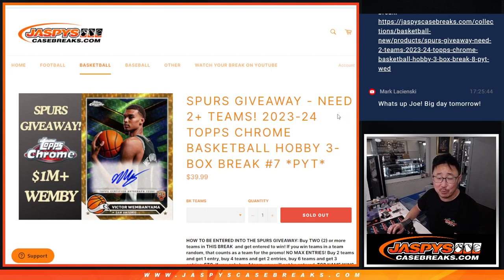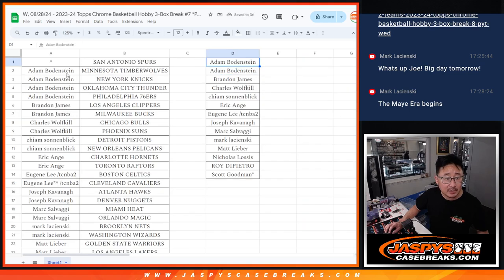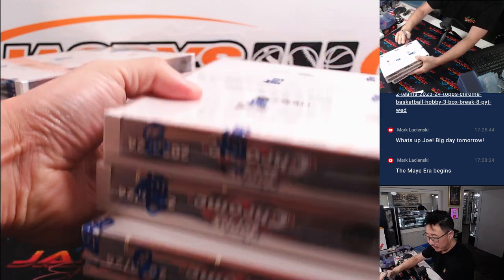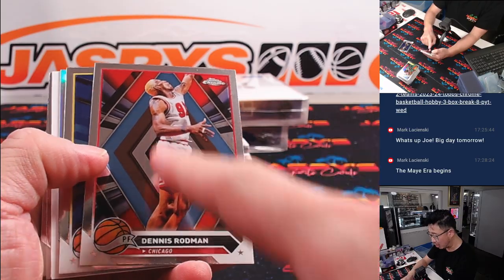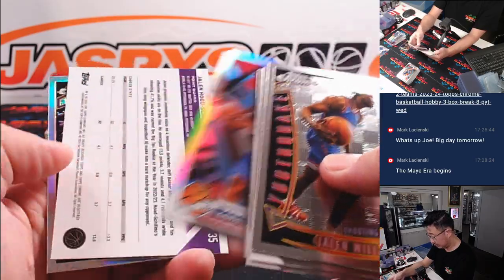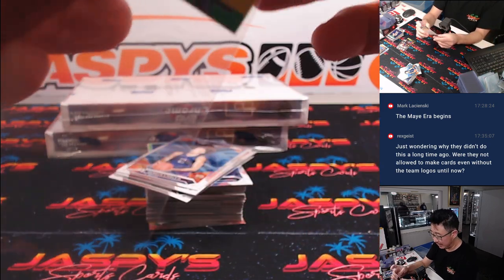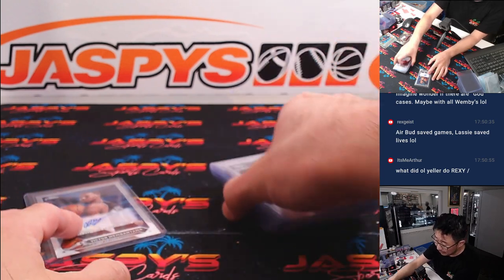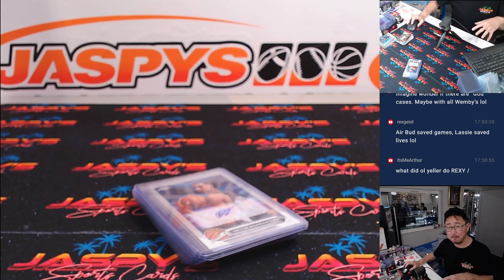WEMBY AUTO! - W, 08/28/24 - 2023-24 Topps Chrome Basketball Hobby 3-Box Break #7 *PYT*